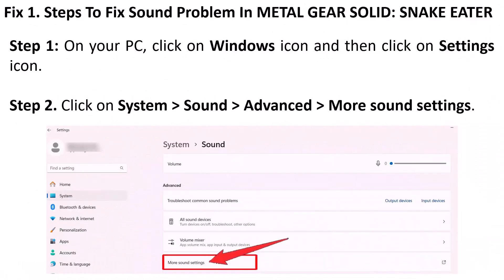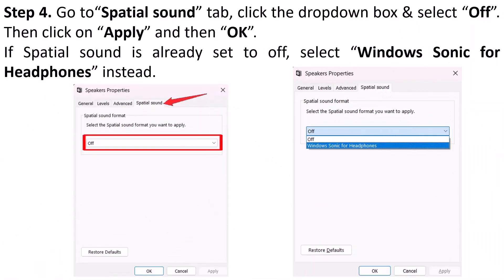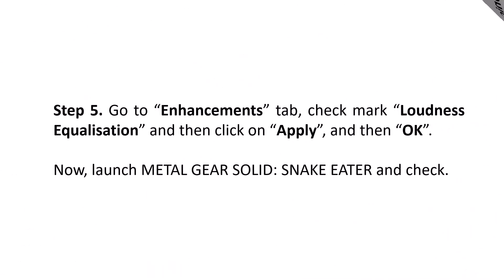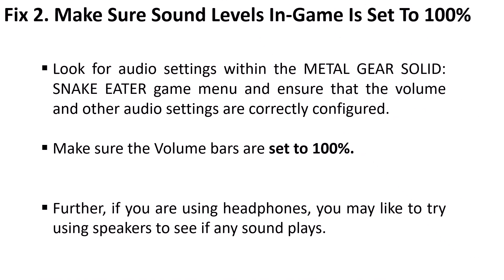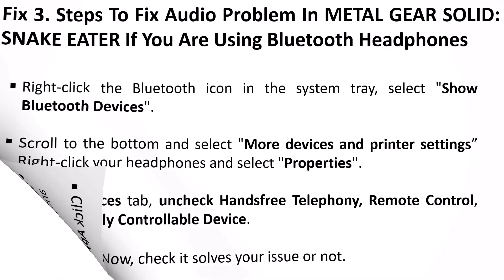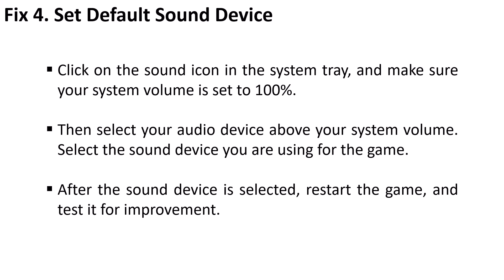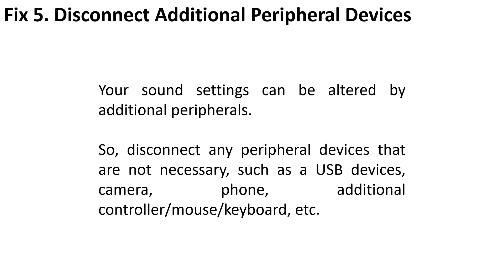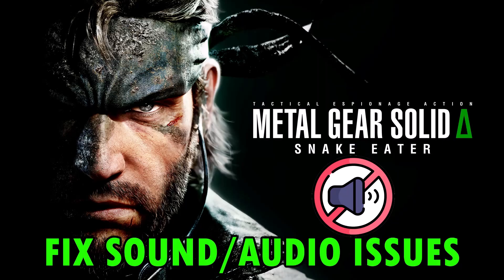How To Fix Sound/Audio Issues In METAL GEAR SOLID: SNAKE EATER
I Hope any one of the fixes mentioned in the video would help you to solve Sound or Audio Issues In METAL GEAR SOLID: SNAKE EATER.